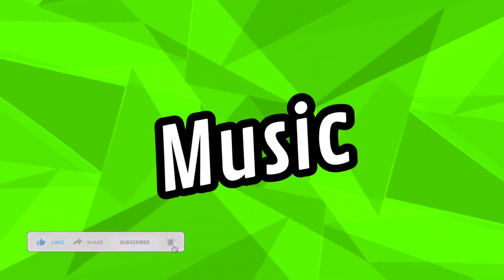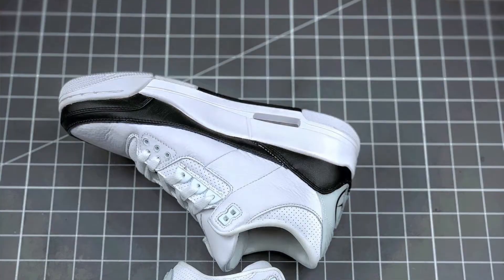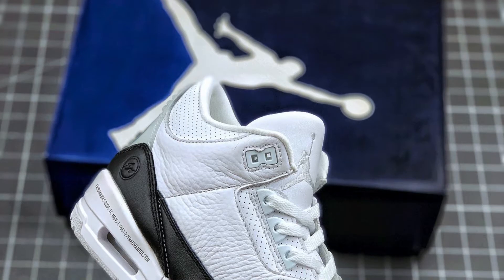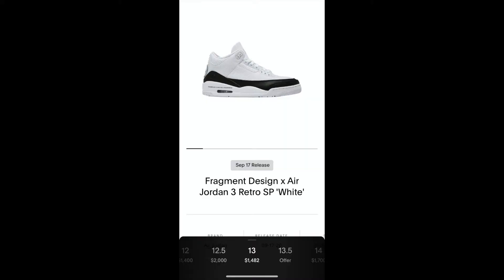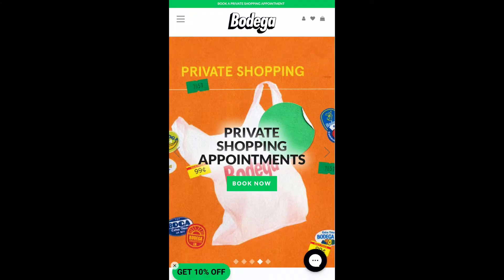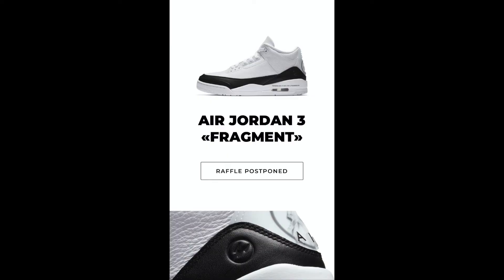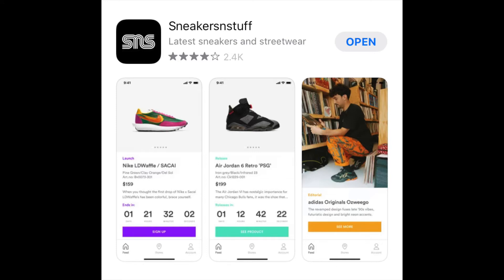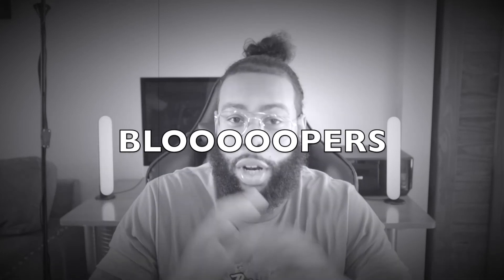Fragment Jordan 3's . .Your Best Chance To Cop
Become a supporter for $5 a month and join the Born Winner Family !